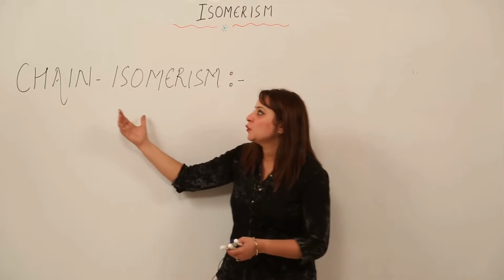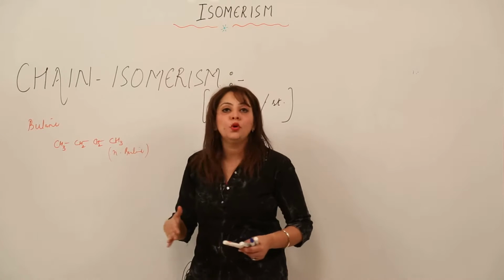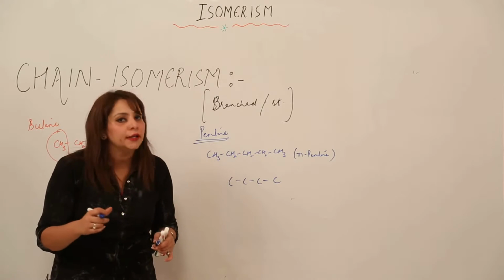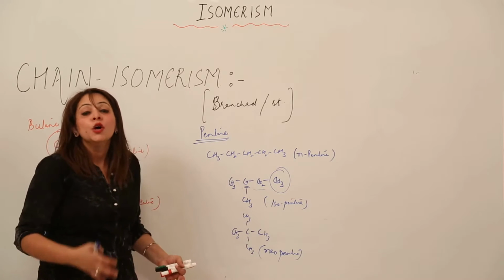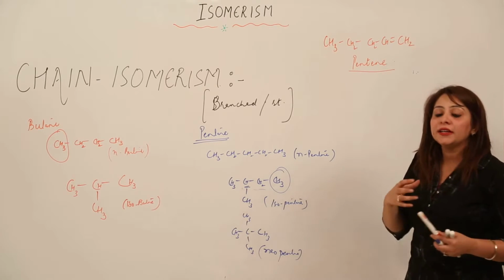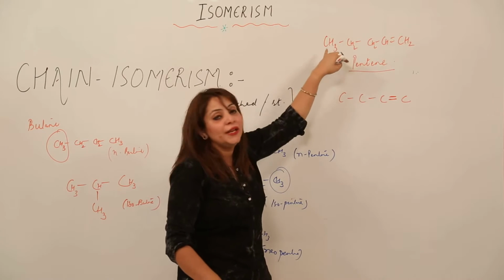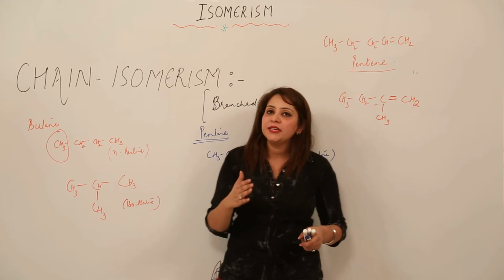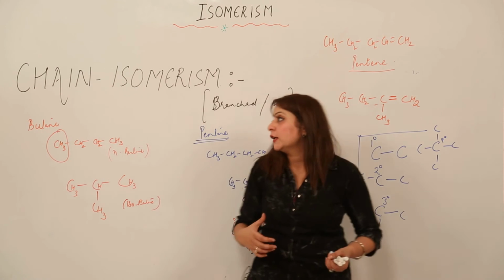Free Best Lecture l CBSE l CLASS 10 l CHEM l CHAPTER 3 l Carbon & its Compounds l isomerism l L13